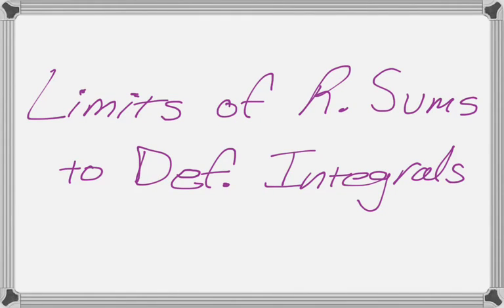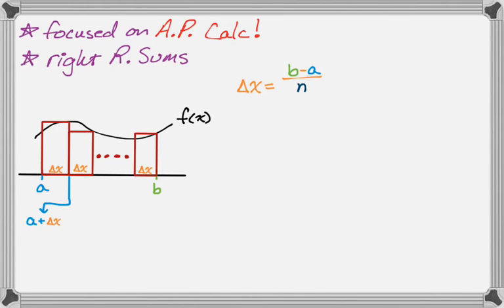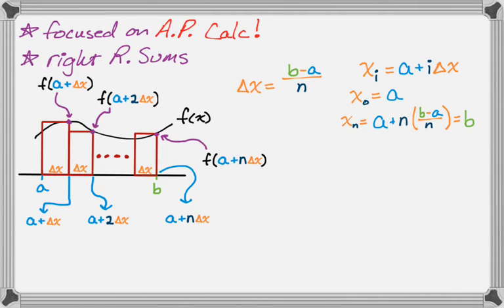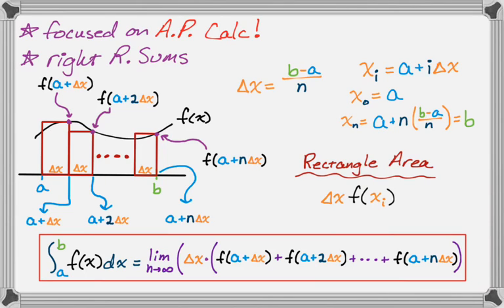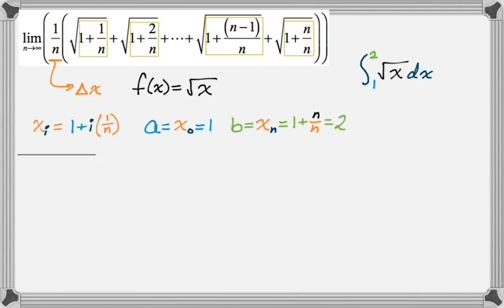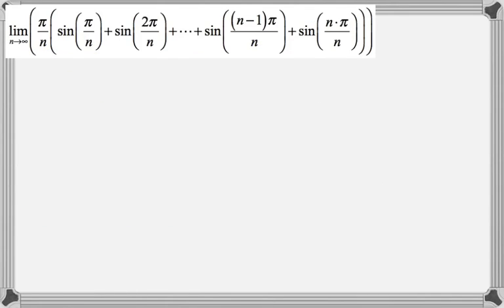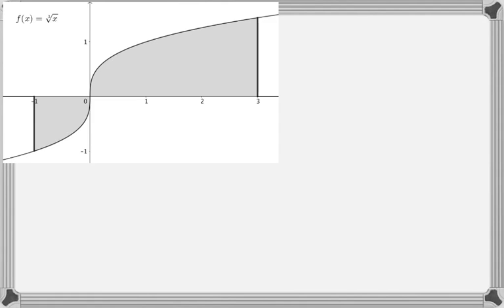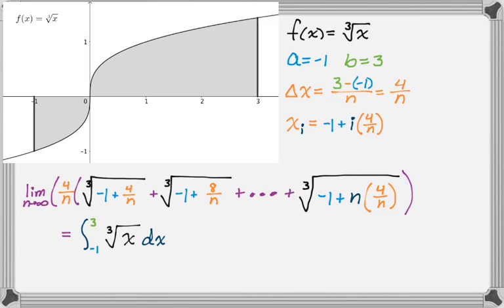Writing Definite Integrals from Limits of Riemann Sums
In this video we go over how to write a right Riemann sum whose limit is the value of a definite integral.  After going over that we work in reverse!  From limits to definite integrals.

We do a few examples where we have the limit of the sum and we want to figure out what definite integral it represents.

This pretty much all comes down to figuring out the delta x, the function, and the bounds.  Once you get the hand of it it's not that bad.

This is a good candidate for an AP exam multiple choice question so it's very worth knowing.